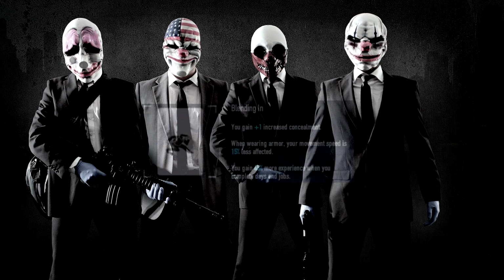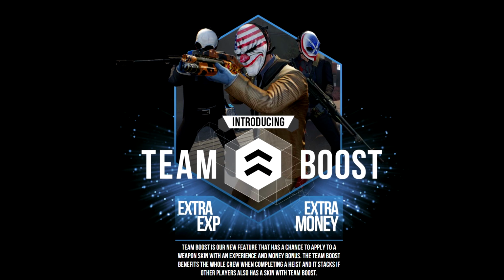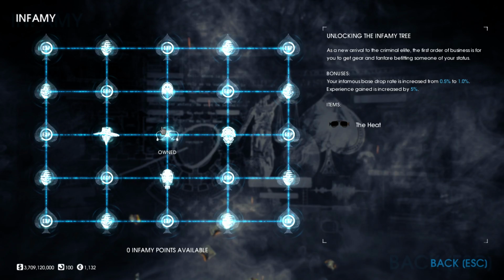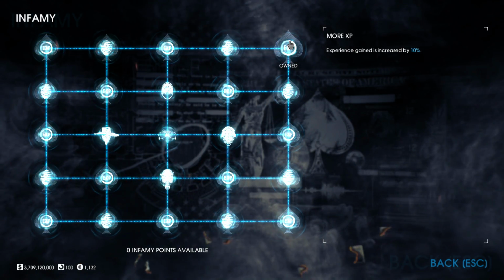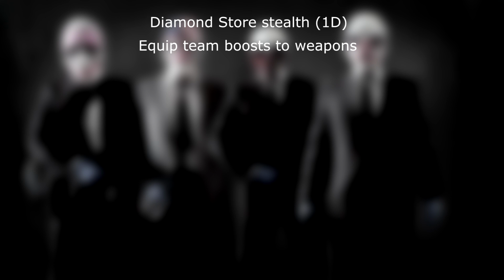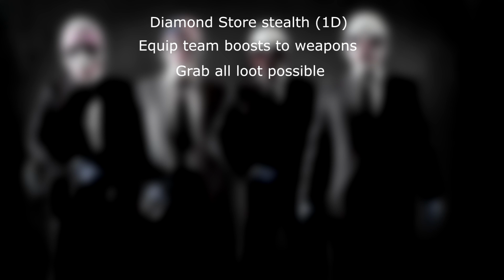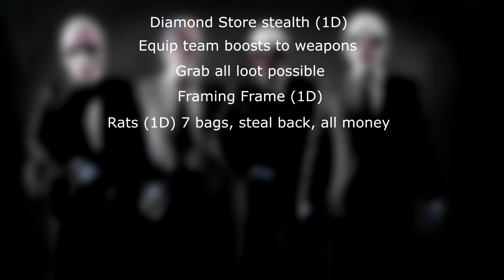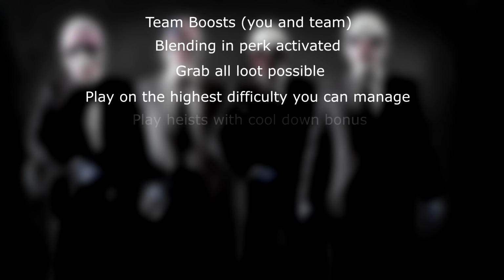How to Level Up Fast in Payday 2 (Get XP and money!)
How to get money the fastest and level up fast in Payday 2! Here are all the ways to get extra XP and also how I went about ranking up after all my resets!

I didn't add crime spree on here as I feel that's not only a broken way to level up but also, if you're are starting out new, you probably won't be joining in on mega high crime sprees. I understand it's a good way to get XP if you are a good player on high crime sprees.

Q's:

How do I get the Crime Spree icon in my name? I copy and pasted it off someone on Steam. Check out the Payday 2 Crime Spree wiki page to copy and paste it.

What font do I use in Payday 2? It's called TeX Agre Adventor mod. Available on modworkshop. the folder goes in the mod overrides folder in the assets folder. If you are interested in modding Payday 2, here is my playlist on how to and some mod showcases:

About the game:

Payday 2 is a cooperative first-person shooter video game developed by Overkill Software and published by 505 Games. The game is a sequel to 2011's Payday: The Heist. It was released on 13 August 2013 for Microsoft Windows, PlayStation 3 and Xbox 360. An improved version of the game, subtitled Crimewave Edition, was released for PlayStation 4 and Xbox One in June 2015 (on 12 June in the UK and Europe and on 16 June in North America).

Two years after the events of the previous game, a new gang comes to the Washington, D.C. area to rob banks. The player takes control of one of the gang's sixteen members and heists alone, with up to two AI players, as four player cooperative play, or some combination of the previous. Heists include robbing banks, jewelry stores, and armored cars, producing and distributing narcotics, stealing prototypes, art and artifact theft, rigging elections and framing corrupt politicians, taking on rival gangs, breaking into mercenary bases, and FBI facilities, enforcing protection rackets, and smuggling of guns, stealing nuclear warheads raiding warehouses, prison breakouts, casino robberies and various others.

The game differs on the previous by allowing much more customization of the player and reworking its stealth mechanics.